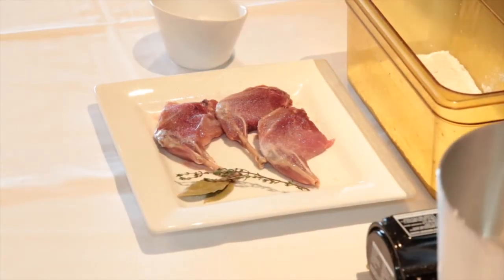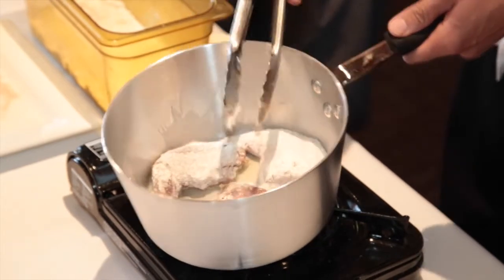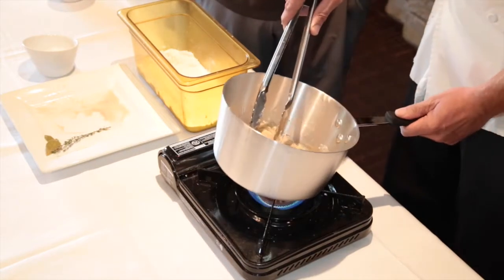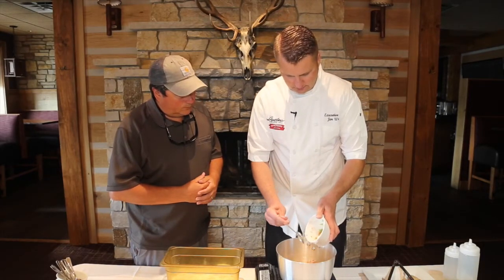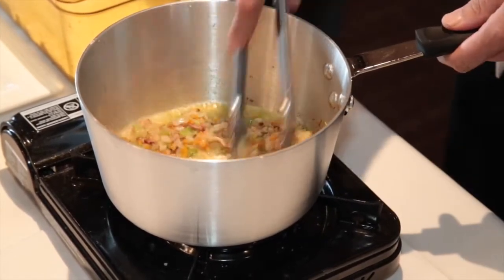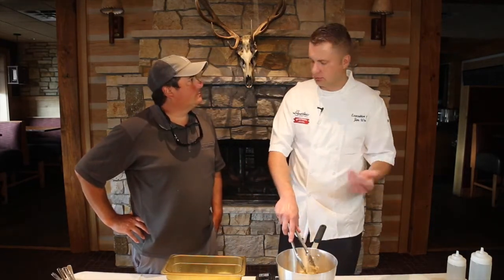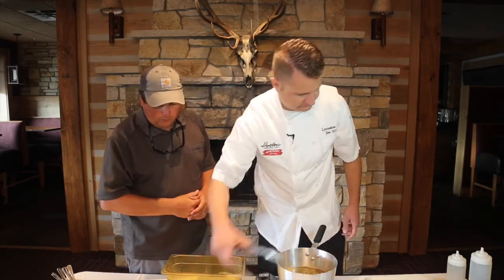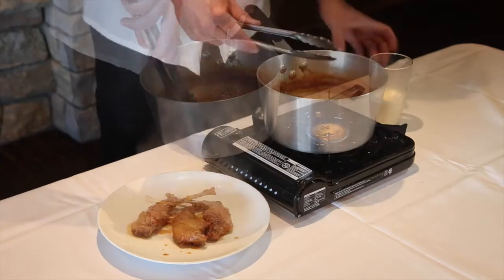Mustard Braised Rabbit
Rabbit Legs

2 Cups Flour

1 TB garlic powder

2 tsp. onion powder

1/4 Cup oil or butter

¼ Lb. diced bacon

1 Cup diced onion

½ Cup diced carrots

½ Cup diced celery

½ Cup chardonnay

3 Cups chicken stock

¼ Cup stone ground mustard

1 Cup cream

Mix together flour, garlic powder and onion powder
Salt rabbit legs and dredge in flour mixture
Place oil or butter over medium high heat in a sauce pan and sear rabbit legs on both sides
Remove rabbit legs and add bacon, onion, celery and carrot and lower heat to medium
Cook for 10 minutes stirring every once and a while
Deglaze with white wine and reduce until wine has almost evaporated
Add chicken stock and mustard and bring to a simmer
Place legs in the pan and cover and cook over very low heat for 3 hours, or until meat is fork tender and falling off the bone
Once legs have cooked to almost falling off the bone remove and keep warm
Add cream and reduce until its thick enough to coat the back of a spoon
Place rabbit legs back in simmering sauce until you have warmed them through
Divide legs onto plates and pour sauce over them

*This recipe could be made in a crock pot by doing steps 1-7 and placing legs in the crock pot and pouring the sauce mixture over the legs and cooking on low for 6-9 hours

*If using oven safe pan you could also place in a 350 degree oven for 2 ½ hours instead of the stove top